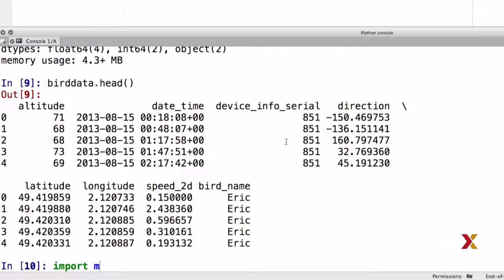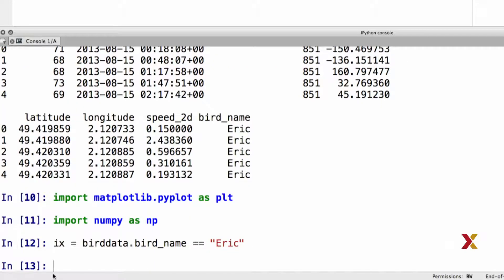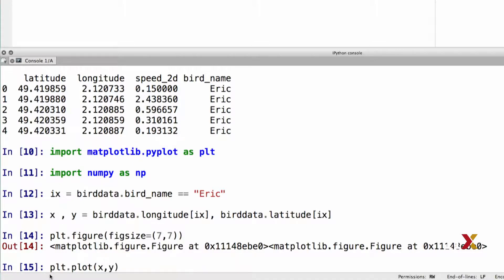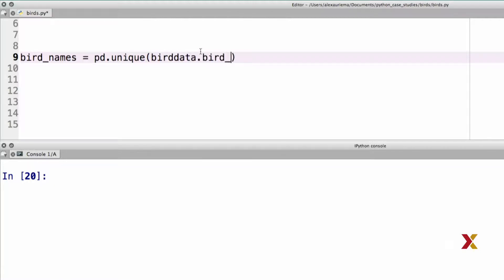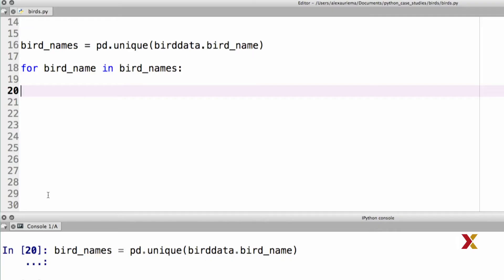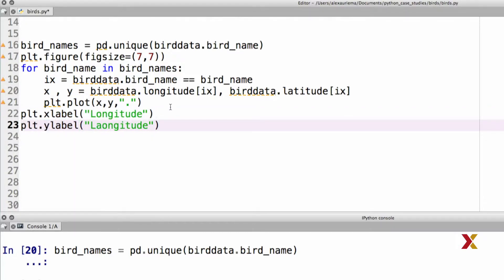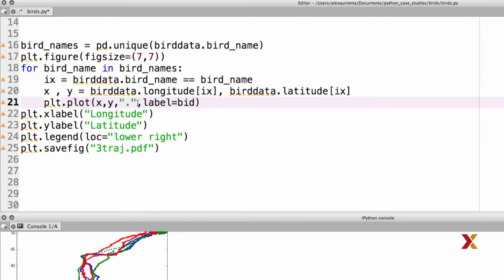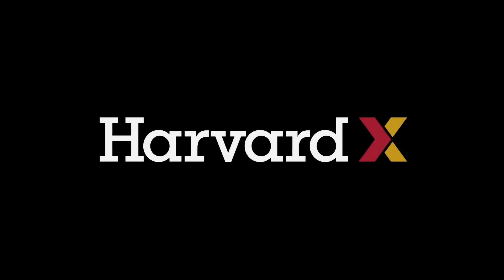HARUPRXX2016-V007400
DatPyv1x_s04_ss02_u02_c--_02222016_RC_v1fa_ 4.2.2: Simple Data Visualizations_Branded-_edxmstr_v1.mp4